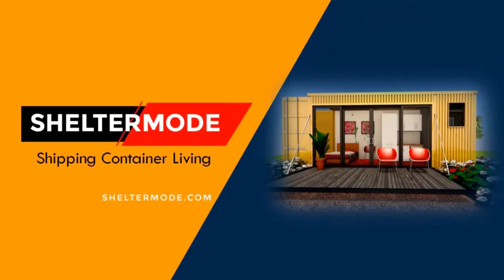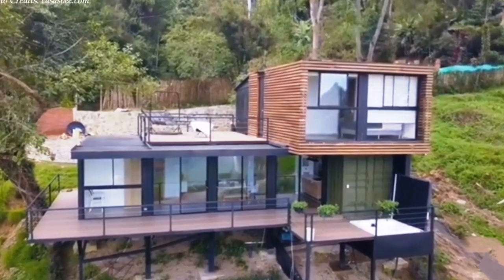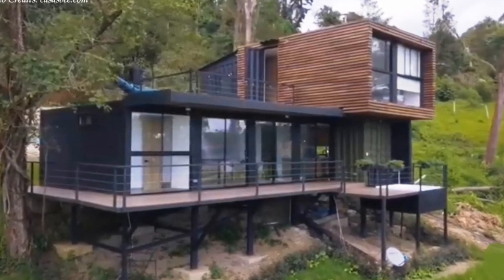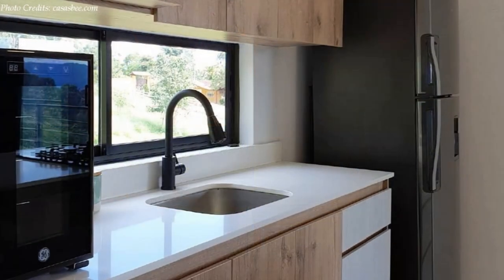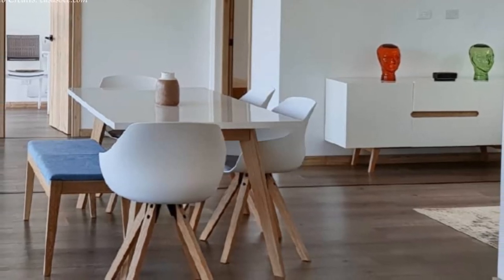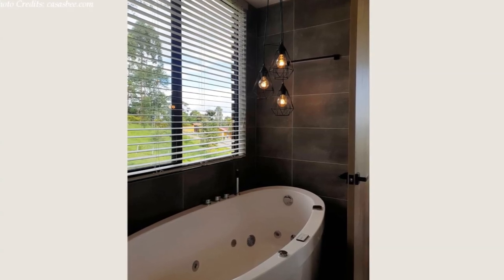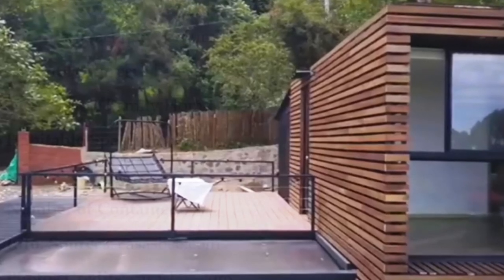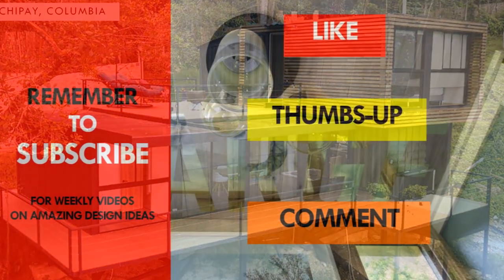2 Bedroom Modern Container House by Casasbee in Cachipay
This elevated contemporary house with stunning rural views was built with emphasis on sustainability and ecological design built by CasasBee in Cachipay, Columbia. It house is built using seven shipping containers. Five containers are located on the ground floor and two on top accommodating 140 square meters of habitable space.  The house features two bedrooms, three bathrooms, open plan living and salon. Because of the sloping site, the house is suspended above the sloping site and sits on steel piers above the ground to elevate the house level with the access on the front of the house. The elevation ensures that the construction impact on the terrain is minimal and the soil beneath can aerate and absorb surface runoff.